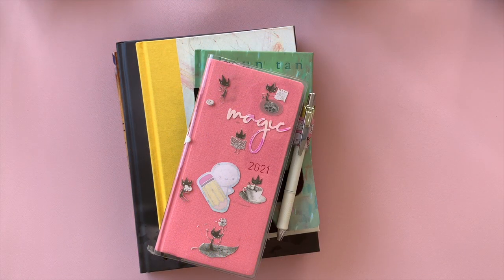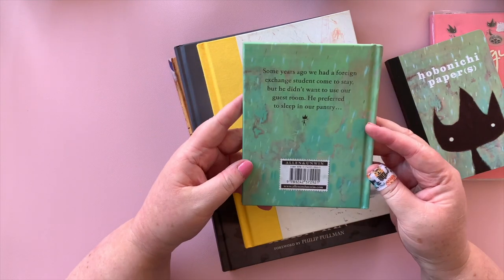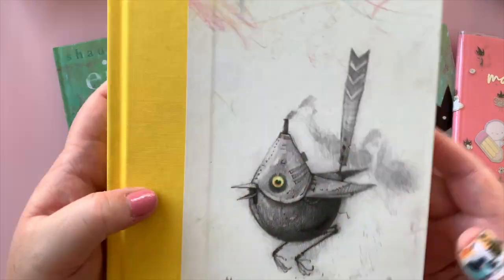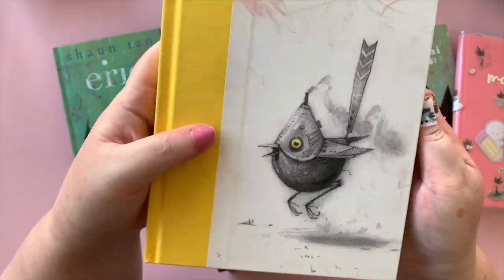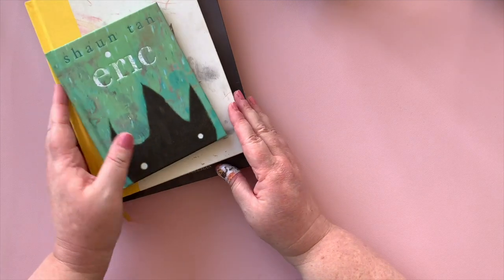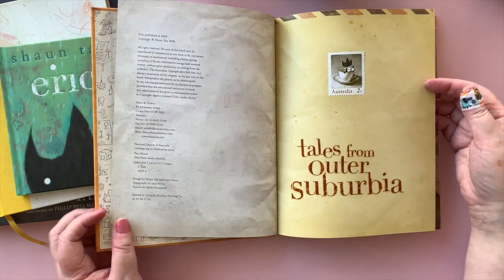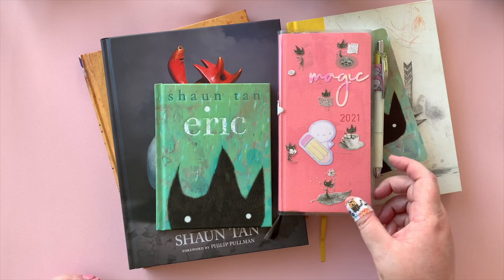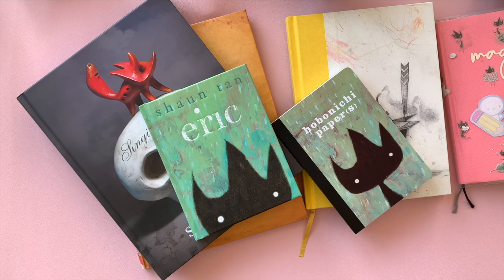The Wonderful World of Shaun Tan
Inspired by the Shaun Tan "ERIC" cover that I have on my Hobonichi Weeks, I went off in search of all things Shuan Tan

Here's what I found - his artwork is just fascinating.
x desleyjane